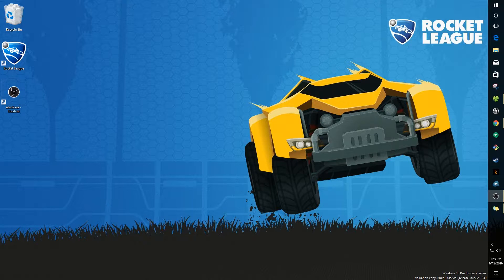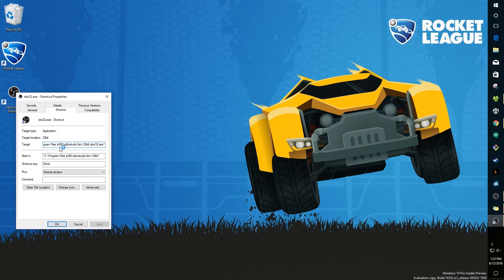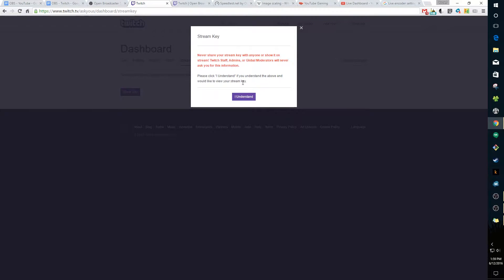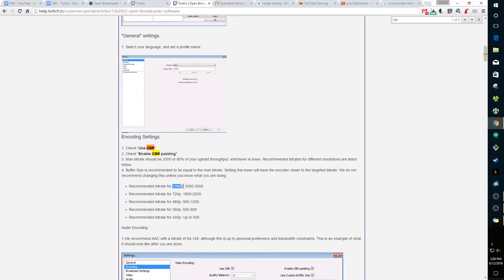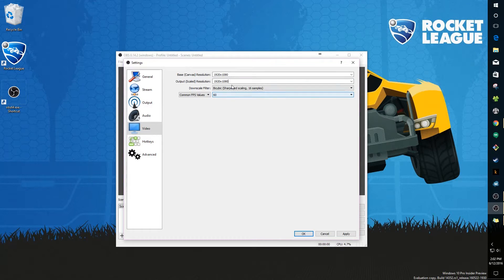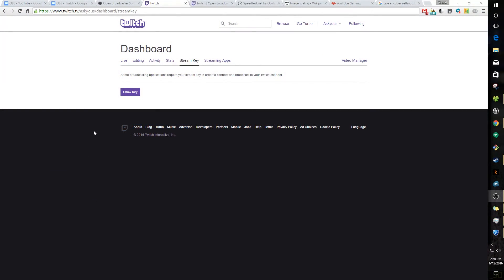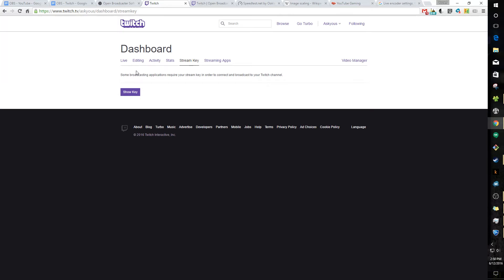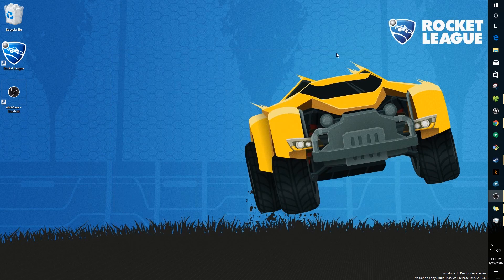[TiG] Tutorial: How to Stream with OBS Studio (Twitch / YouTube)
Yousef shows you how to stream to Twitch & YouTube with OBS Studio.